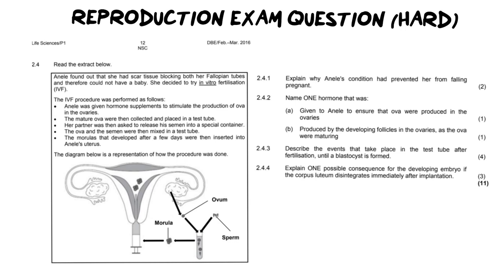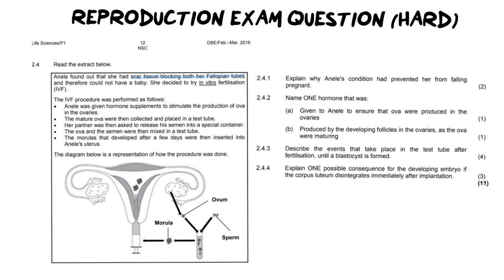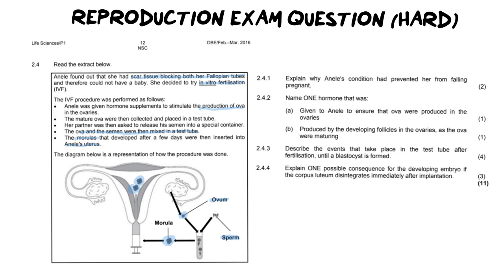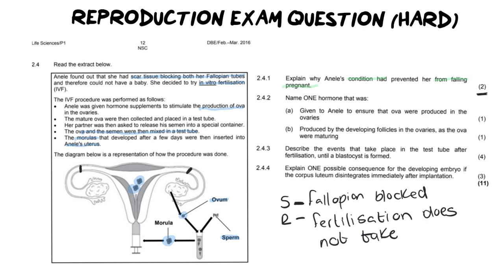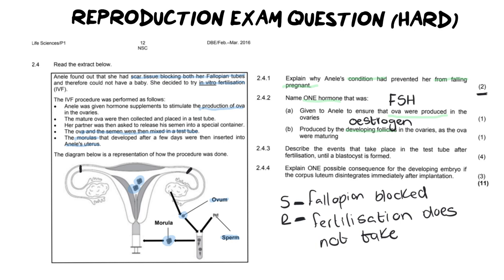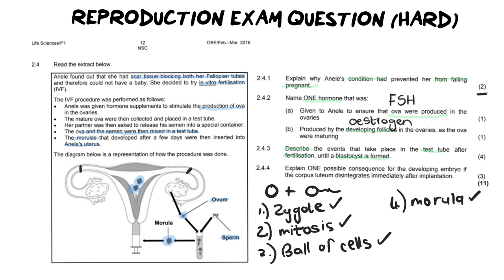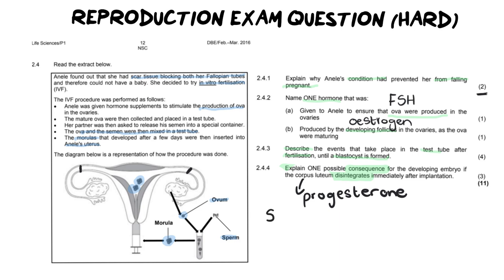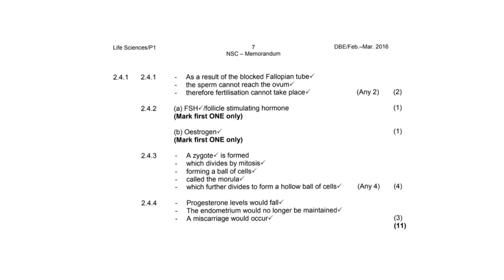Female Reproduction Exam Q1 (HARD)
In this video we apply the basics around the hormones related to the menstrual cycle as well as the vents taking place after fertilisation. This question is harder because it requires application of knowledge to a new situation.